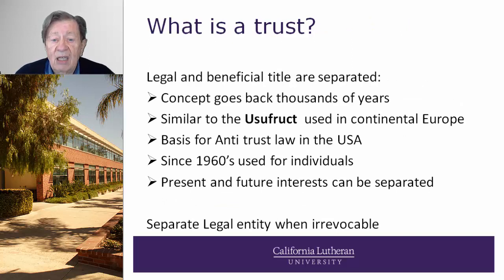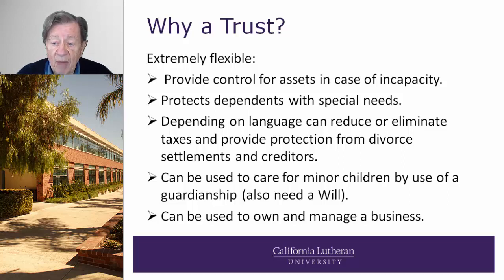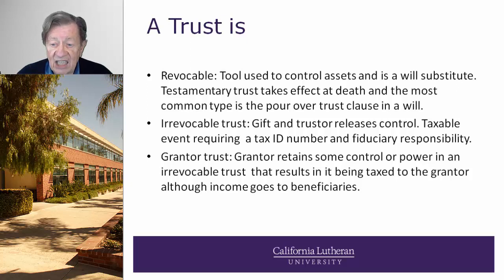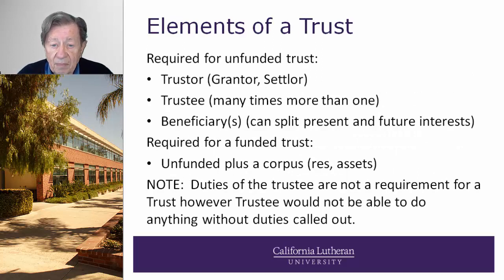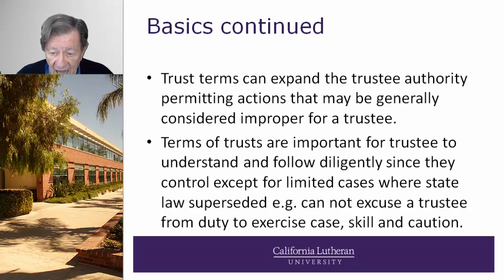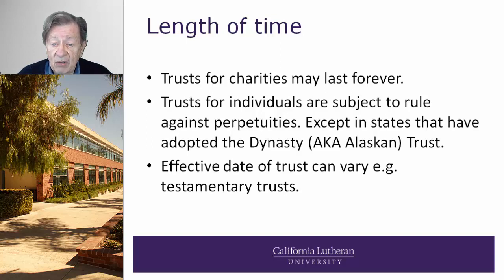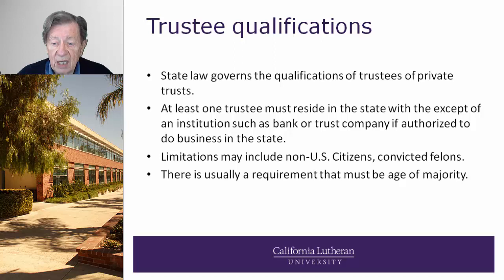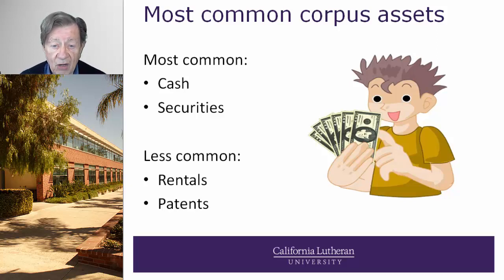Introduction to Trusts (13 mins)